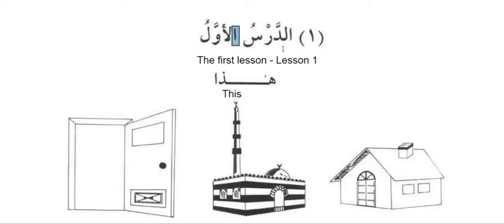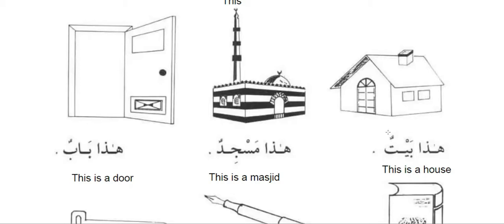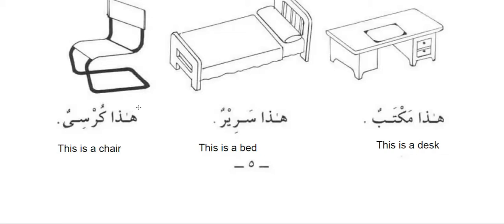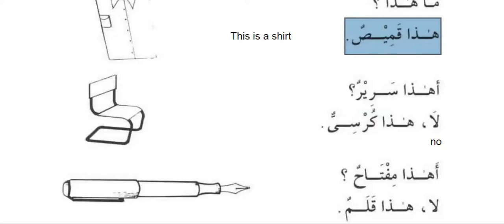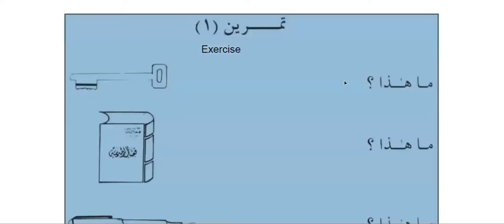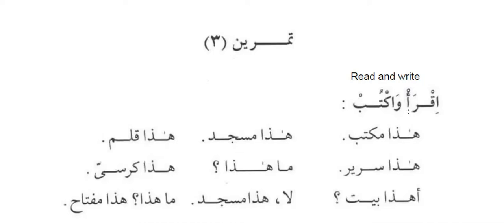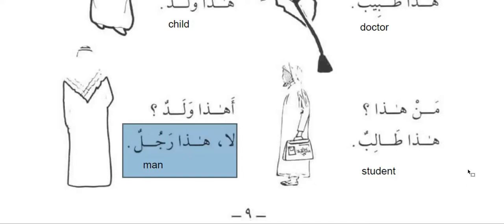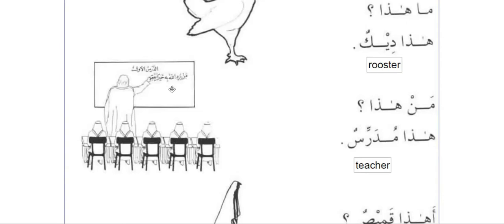Book1 Lesson1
The demonstrative pronoun 'this' and some vocabulary.